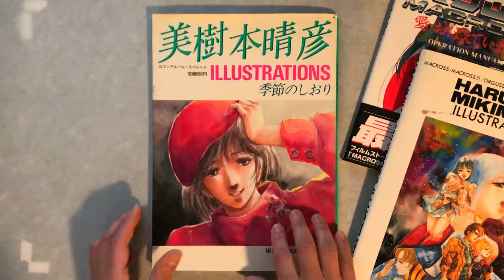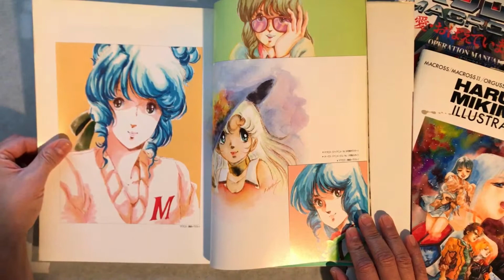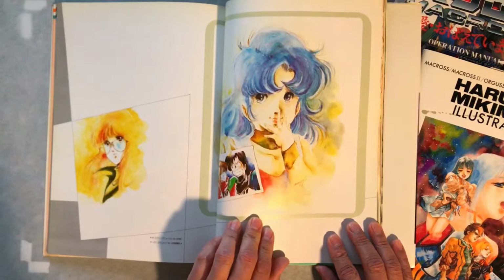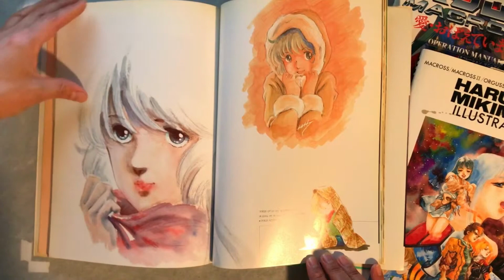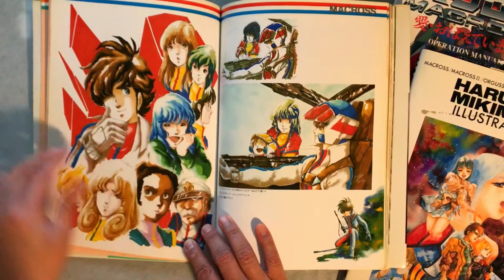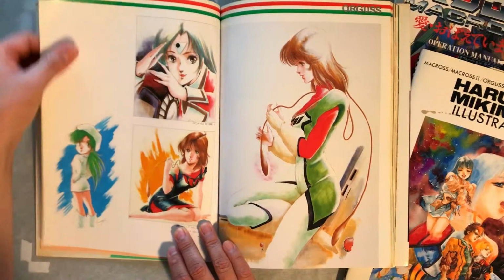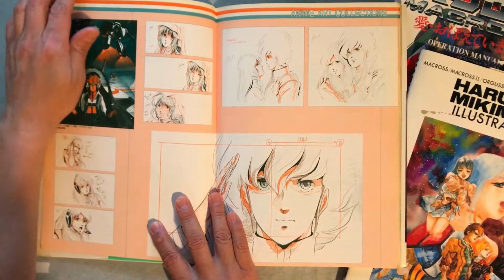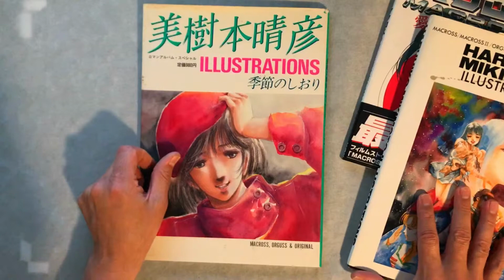Robotech, Macross, Haruhiko Mikimoto Illustrations (Book Preview)